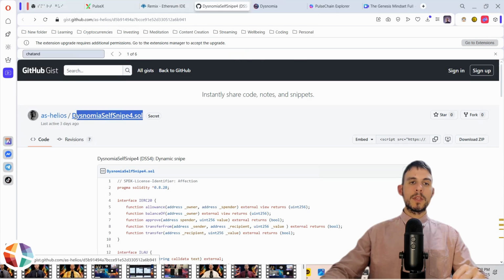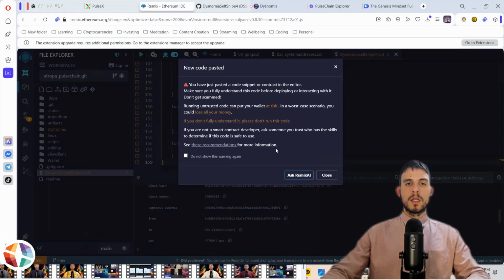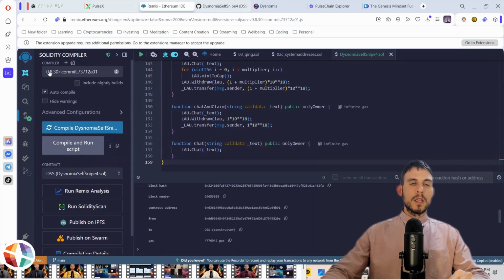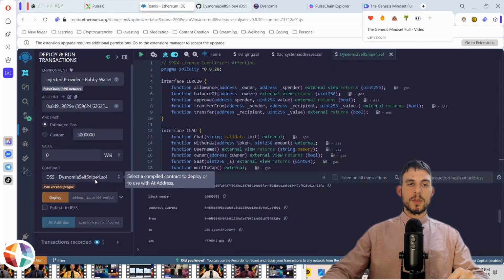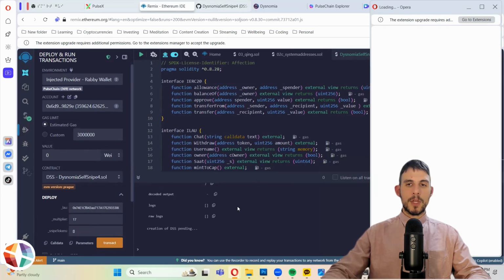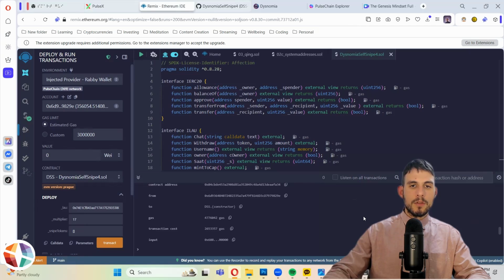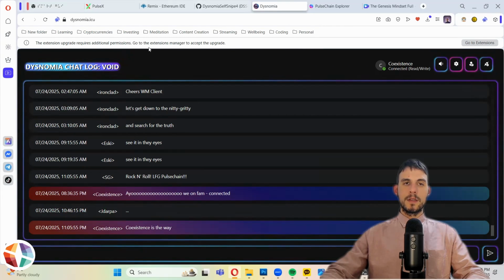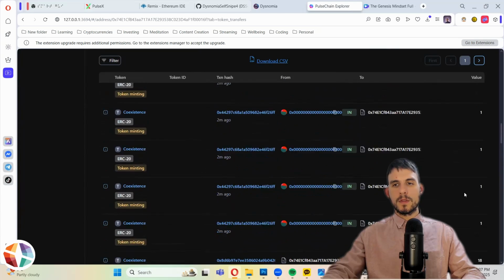Self Snipe With Multiplier For Your LAU Token | 5 Minutes to Launch a Bot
I'll show you how to easily launch a contract from remix for your own self snipe bot for your LAU token in less than 5 minutes

I am an official member of the XUSD team and receive an allocation of the weekly team token supply

 • 0xbbea78397d4d4590882efcc4820f03074ab2ab29